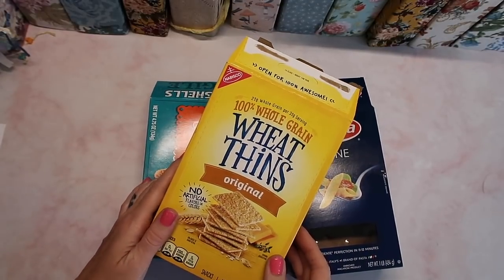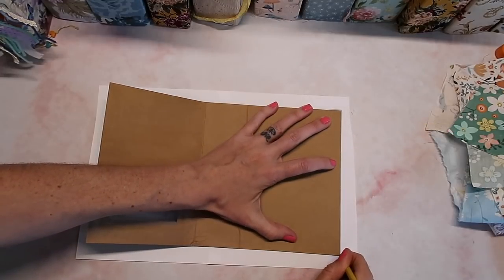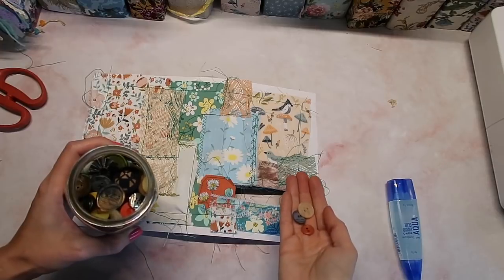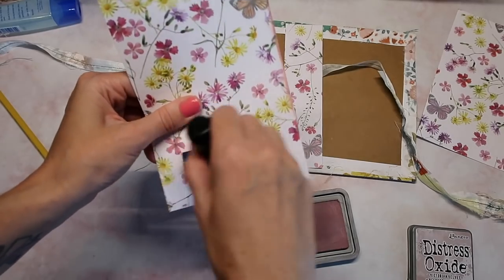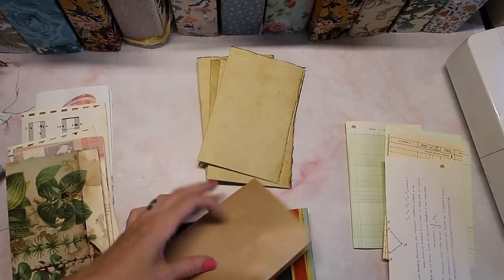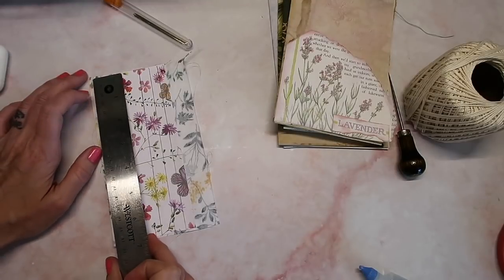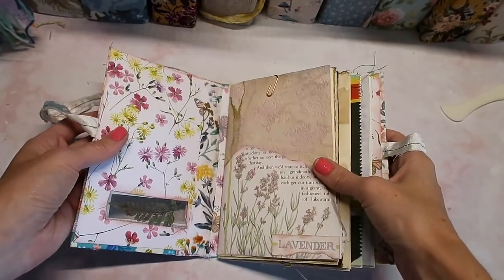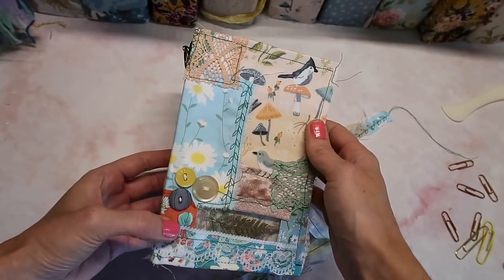Turn a box into a patchwork journal with window / hidden spine binding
*large ring fasteners 50pk
*25pk fabric sqaures
*another style fabric bundle
* double side tape
*Pressed leaves